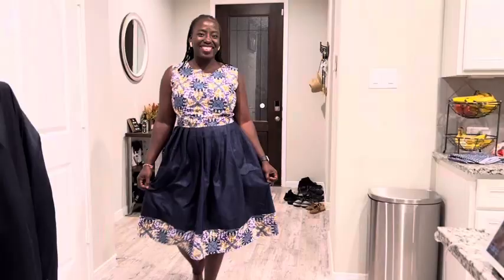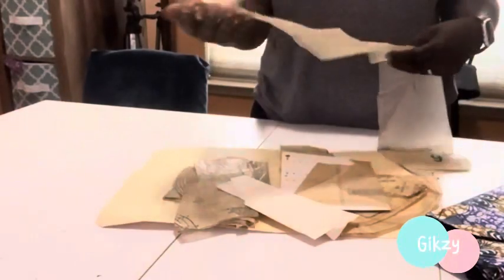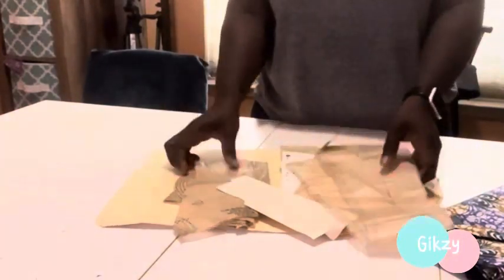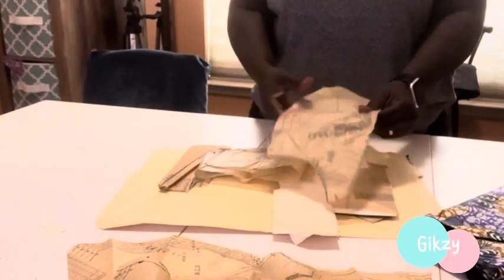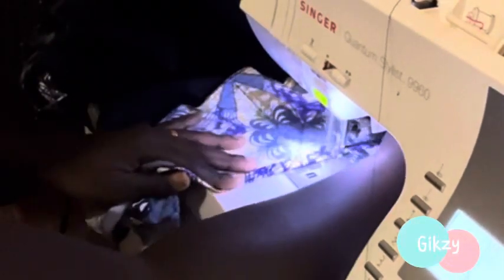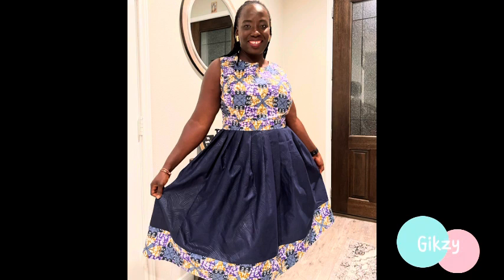DIY Quick and Easy Dress| Sunday dress(@gikzyHome )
In this video is a DIY special occasion dress. I made this dress in 4 hours or less for an anniversary celebration.  I hope you enjoy this video. Please help me share with family and friends.

Instagram @ › gikzys_Gikzy Njie (@gikzys_) • Instagram photos and videos
Ticktock : @gikzy